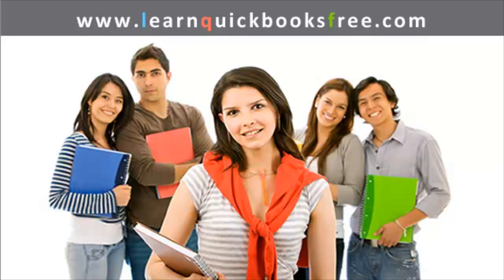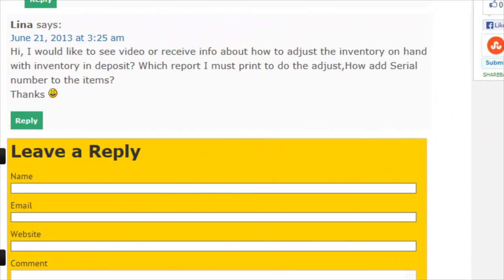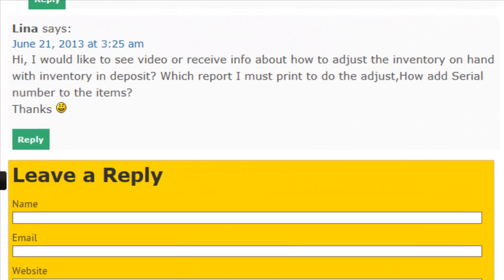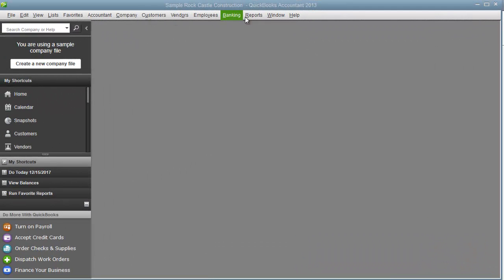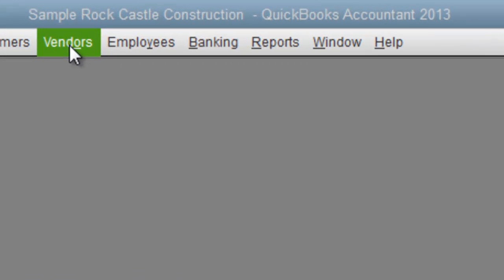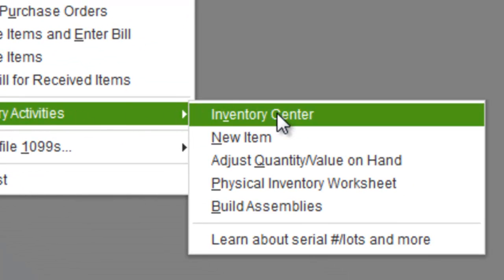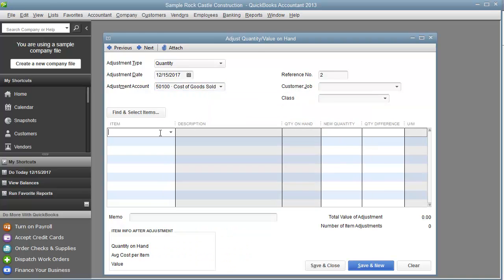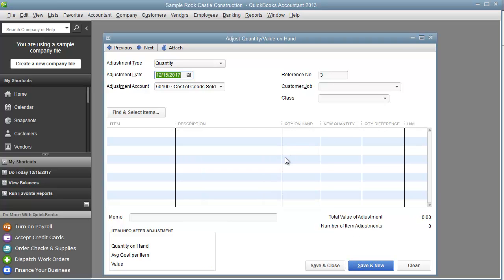Quickbooks Inventory Adjustment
To adjust inventory on hand go to Vendors; Inventory Activities; Adjust Inventory/Value on Hand. You must be in Single User Mode to adjust inventory.

To add serial numbers you go to the item you set up for that inventory and enter it in the Manufacturer's Part Number field. You can do an entire sheet of them at once when you go to Lists, Add/Enter Multiple List Entries.

There is an entire Inventory Center under Inventory Activites also where you can easily get to reports needed for inventory.

QuickBooks automatically adjusts for inventory when you enter the inventory item in a bill or a Sales Receipt. You do not have to do it manually.